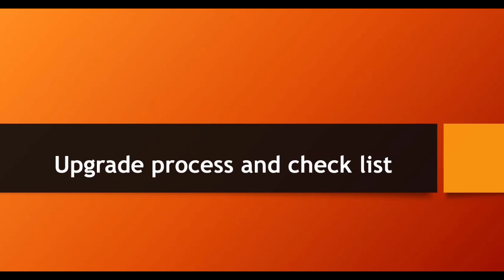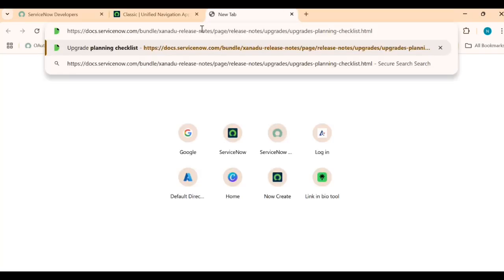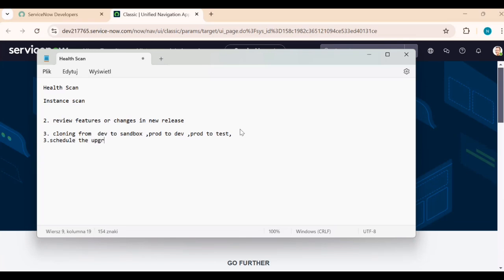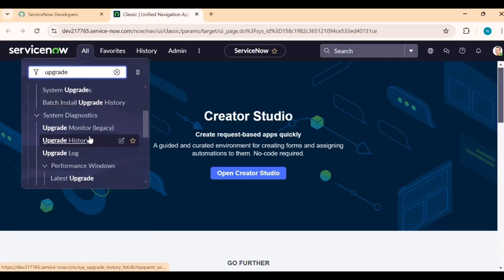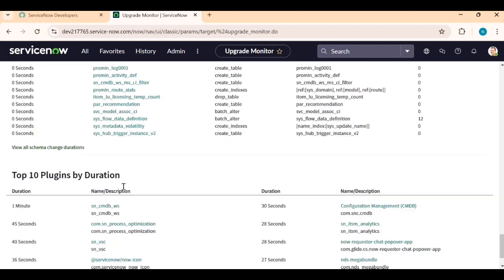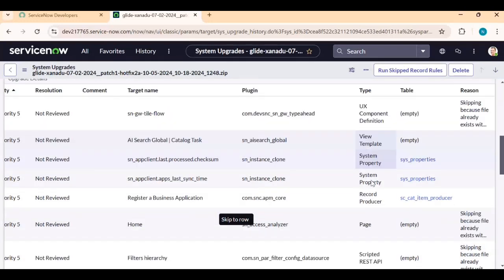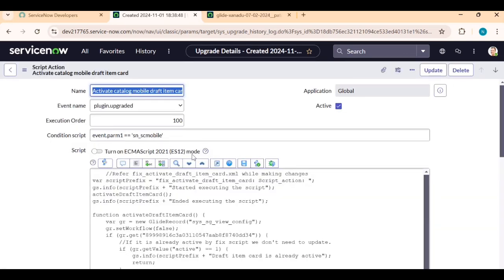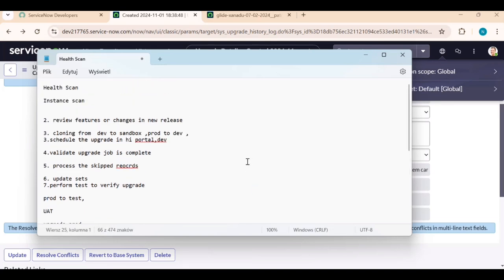ServiceNow | Steps to upgrade ServiceNow version successfully | Upgrade check list